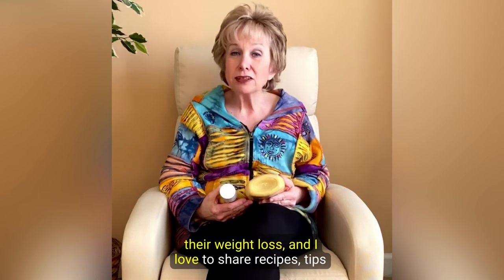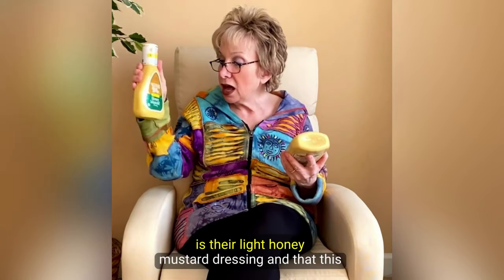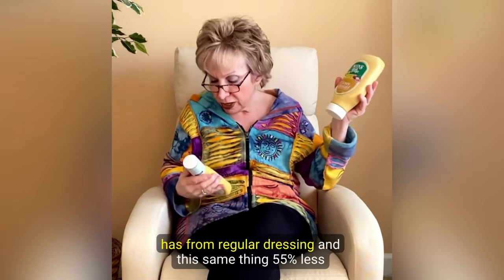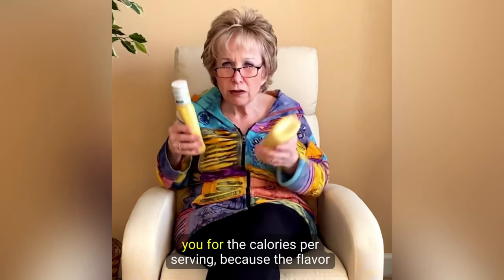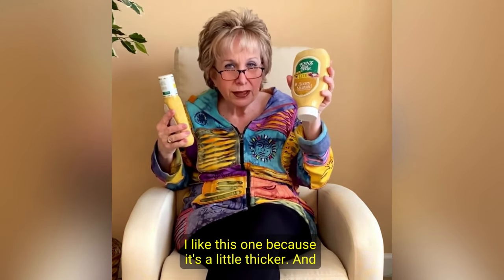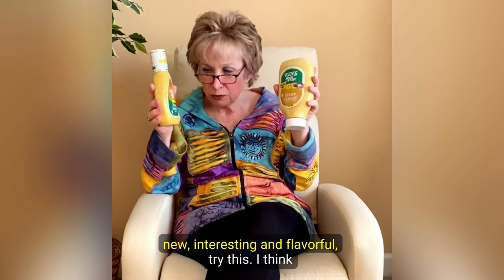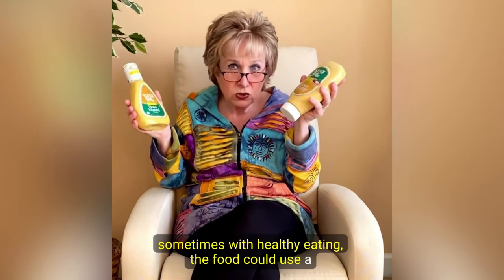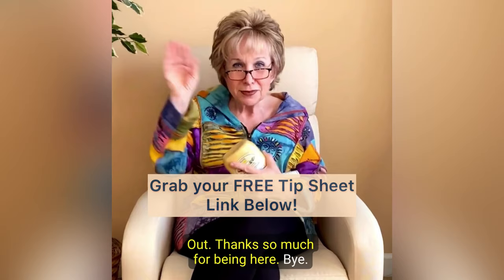Tips for weight loss by using Ken's light honey mustard topping & spread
Watch this video for Tips for weight loss by using Ken's light honey mustard topping & spread.

Download my FREE Tip Sheet For 27 Easy Tips to Help You Lose Weight Gradually

MyCoachMindy. I am a weight loss coach who helps people lose and maintain their weight loss. I share recipes tips and motivation.
I believe the best time to begin a weight loss program is right now. I also believe we learn so much from each other!